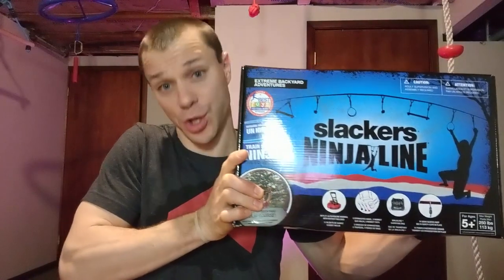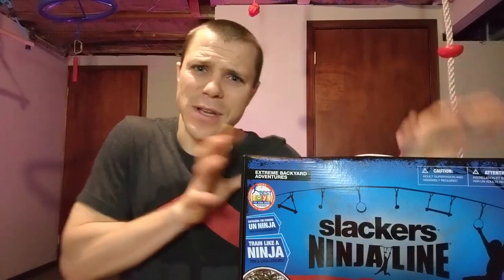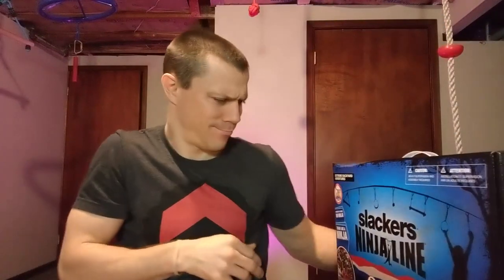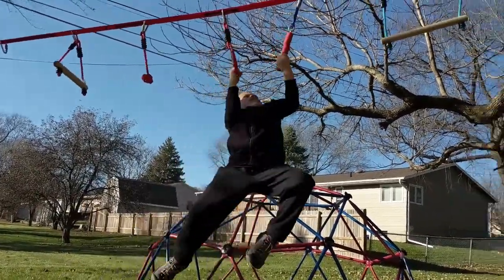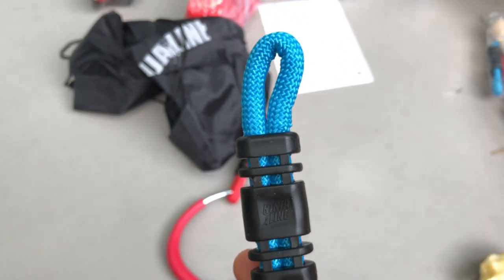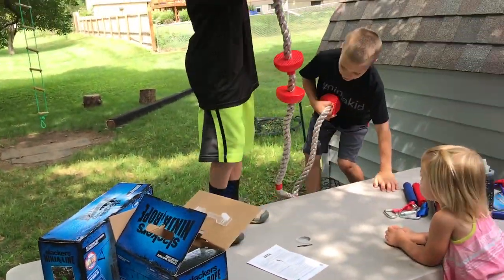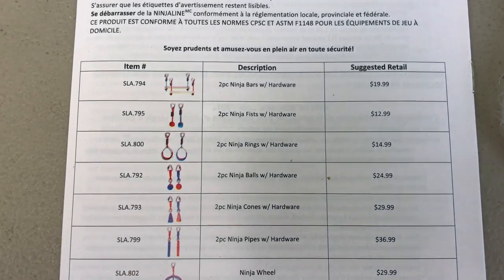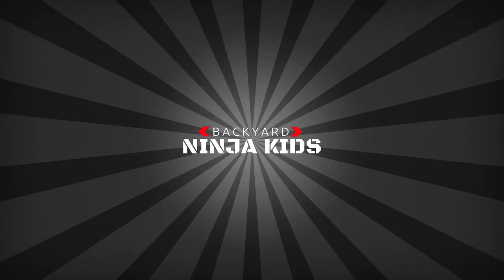Slackers NinjaLine Review + GIVEAWAY from Backyard Ninja Kids & B4Adventures + Backyard Gym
► NinjaLine 30' Pro
►NinjaLine 40' Deluxe

We have had the NinjaLine since last summer! We have tested it for a while, and are ready to give you our honest opinion! We also want to see you on a NinjaLine, so we are doing a GIVEAWAY as well! Keep reading below! If you have any other questions about this product please let me know and I'll do my best to get them all answered!

* Prize: Slackers NinjaLine 36' Intro Kit
* USA 50 states only ... sorry :-(
* Starts: Now! Go Go Go!!
* Ends: Sunday, Feb 4th @ 11:59PM CT ... sounds like a SUPER Sunday to me! ;-)
* BONUS Entries: See our other social media links below and enter there as well!
* Winner will be selected randomly and announced on Instagram and we will reach out to you!
* Other legal info: Your participation in and entry into this giveaway must be in compliance with YouTube’s own Community Guidelines Entries which don’t comply with YouTube’s Community Guidelines will be disqualified.

** Our Ninja Warrior Shirts, Sweatshirts, Hoodies and Long Sleeves on Amazon **
We have over 48 styles and designs in up to 5 different colors ... that's a lot of options! Go check out the link below and get your merch with Prime shipping on Amazon! Sweet!